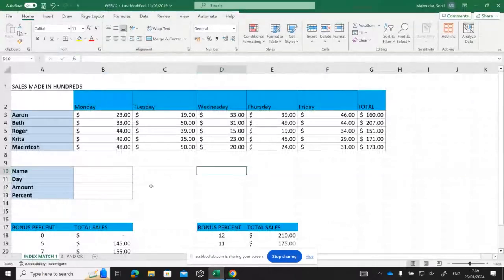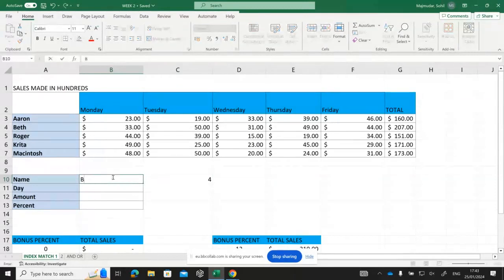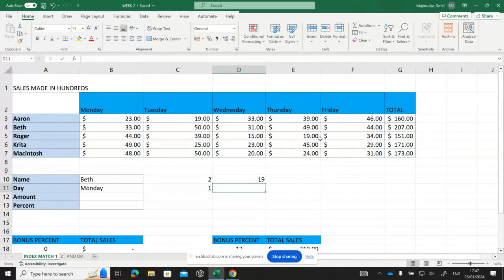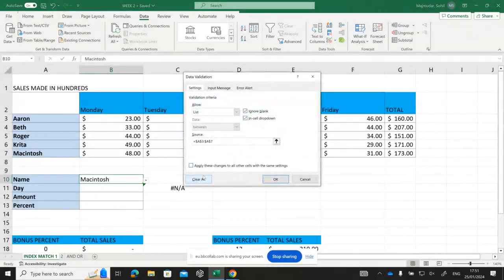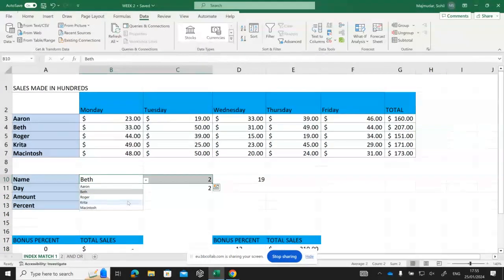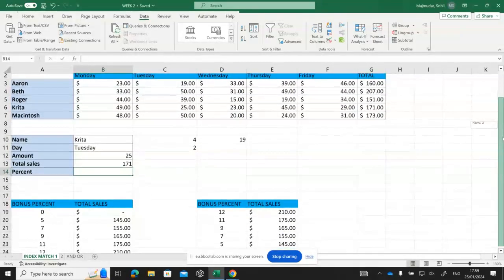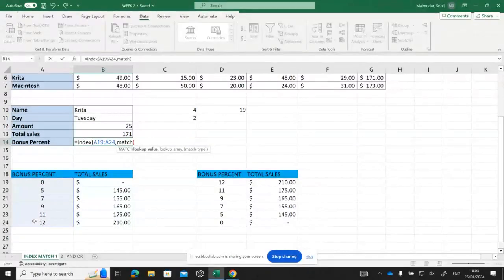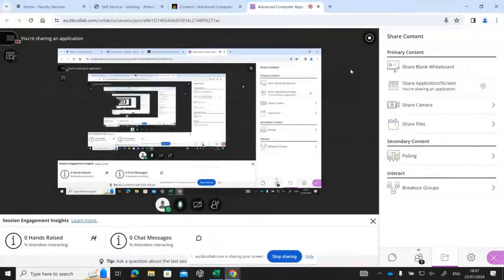Index Match in Excel and Data Validations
In this video you will learn Index Match along with Data Validations